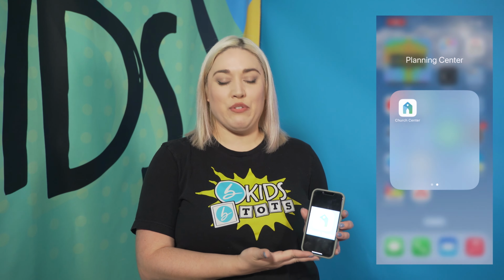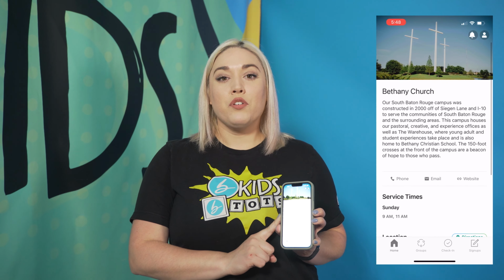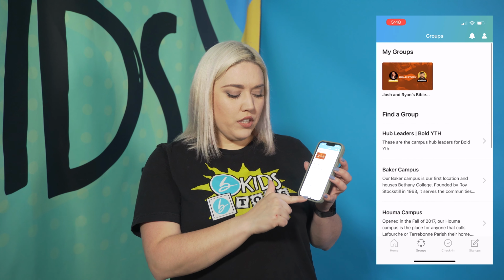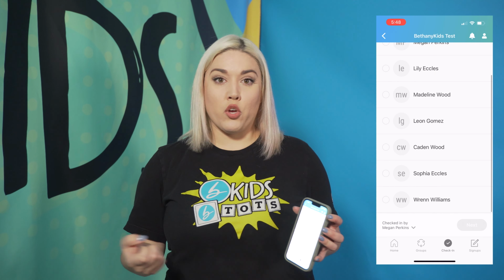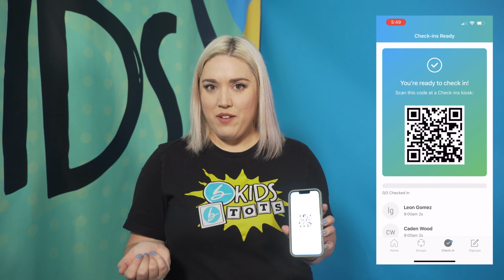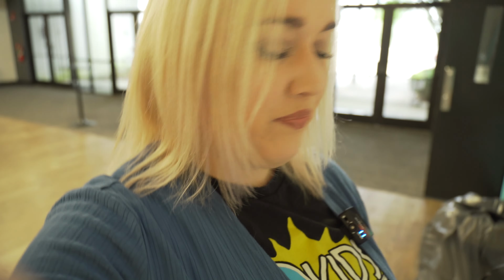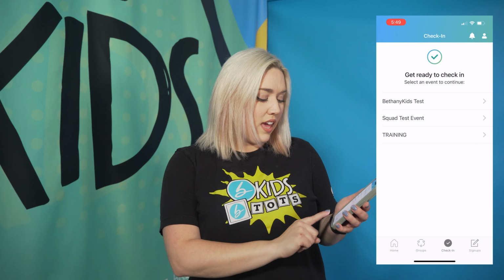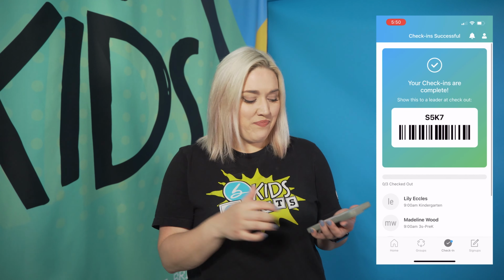Church Center Check-ins Tutorial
Hey Parents! Did you know there's a way to prepare your child's check-in for kids ministry before you even make it to church?

In this video I'll walk you through how to set up and use the Church Center app and utilize it in a way that will make checking your child into and out of our kids ministry a breeze.